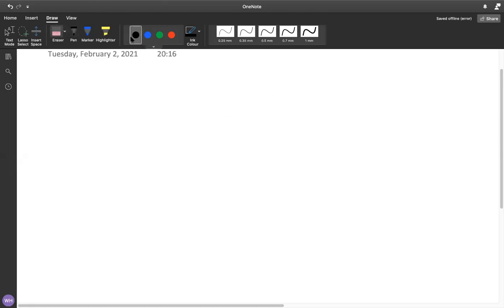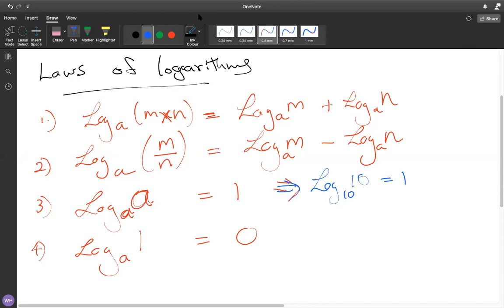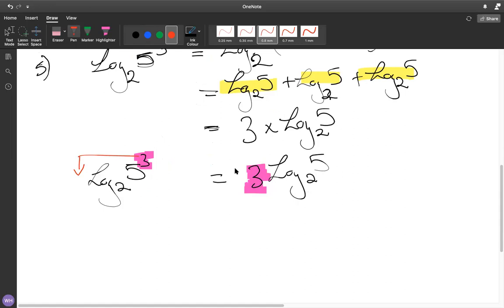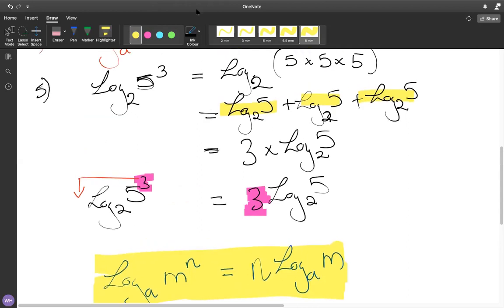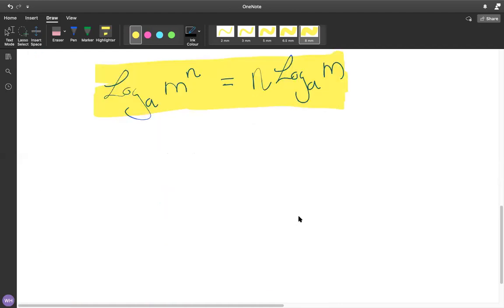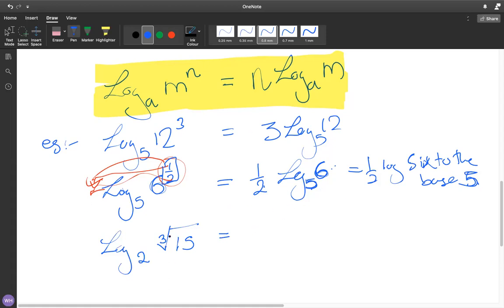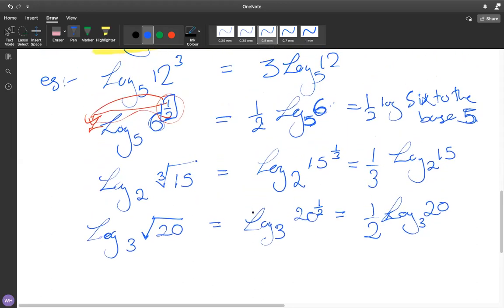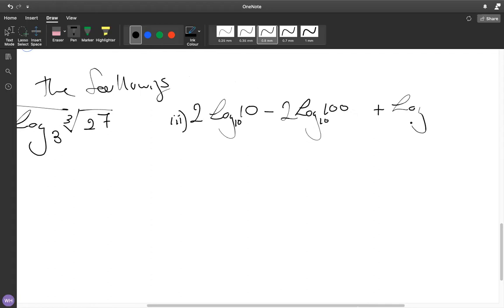Grade 11 Jan 3 1